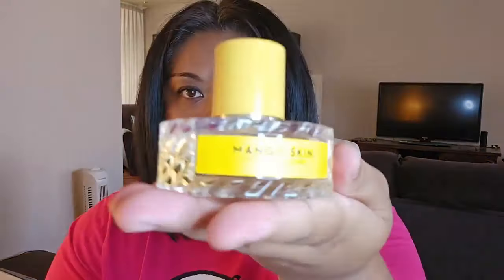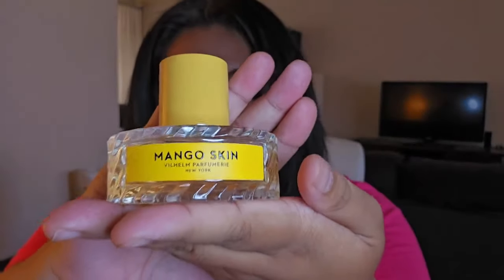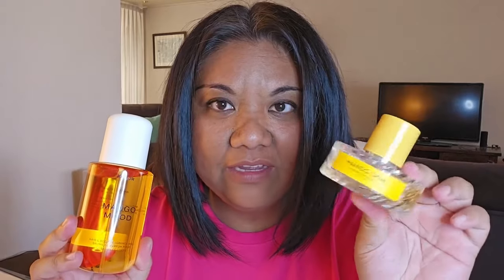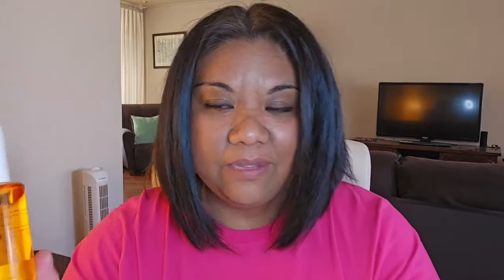PHLUR Mango Mood | Best dupe of MANGO SKIN by Vilhelm Parfumerie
OMG...this is so good!